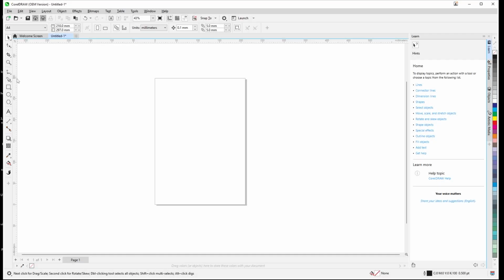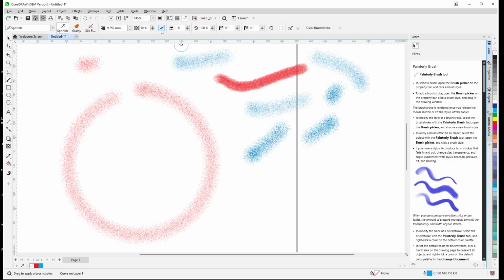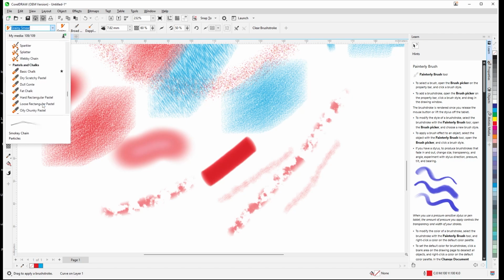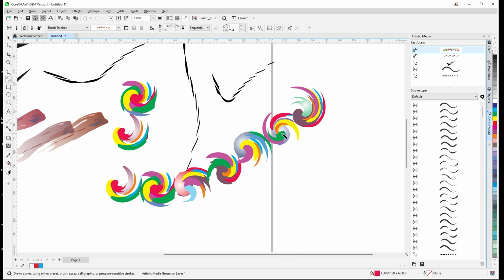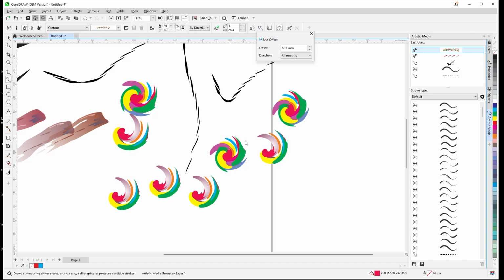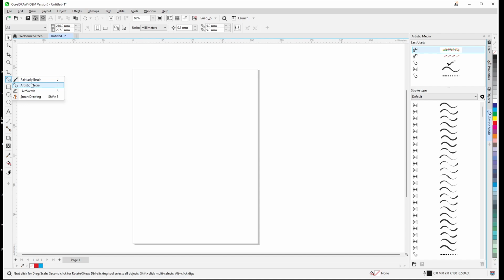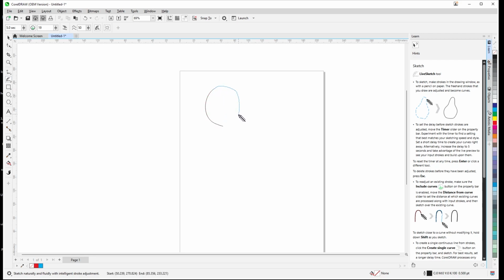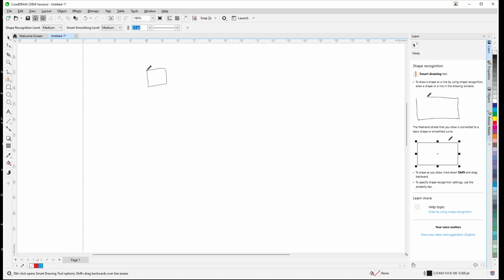coreldraw Tools part3 vectorart videos graphics print design publication logodesign